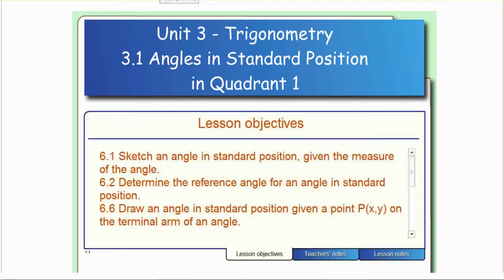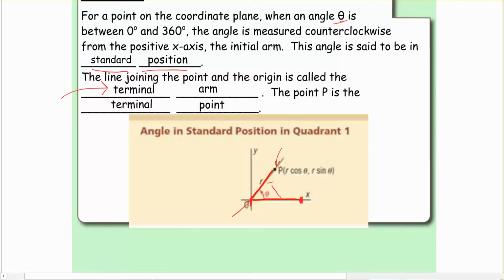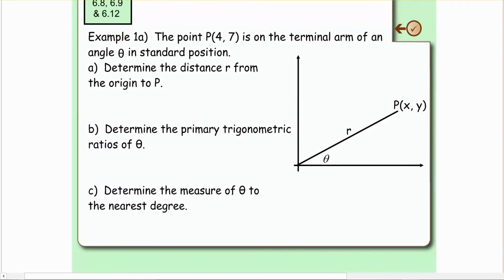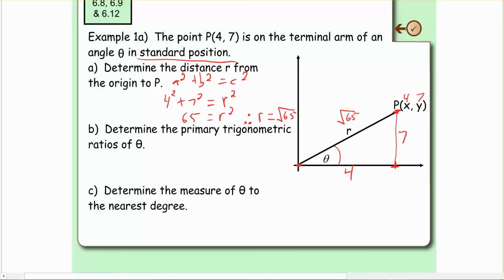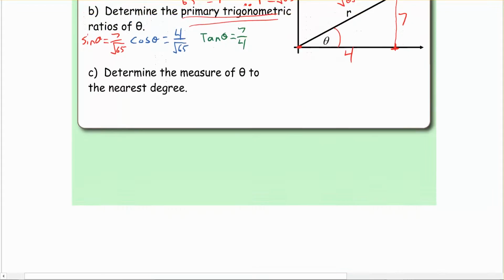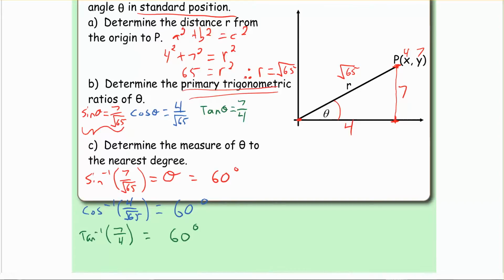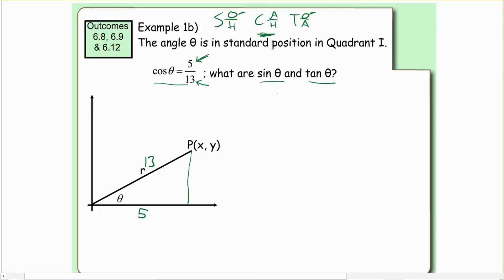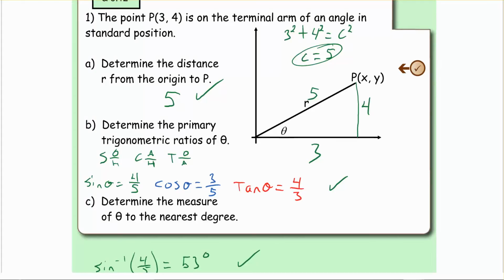Math 20-1 3.1 Angles in Standard Position